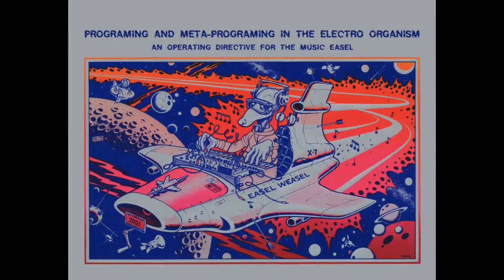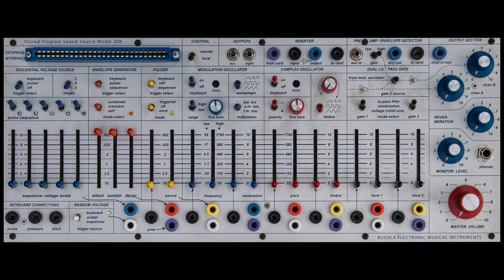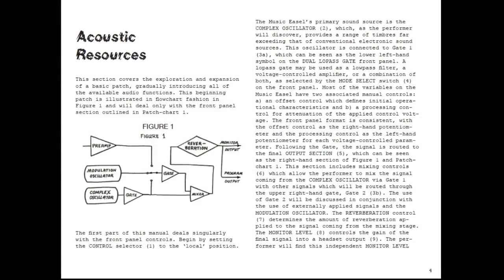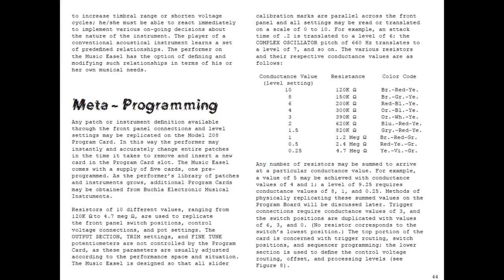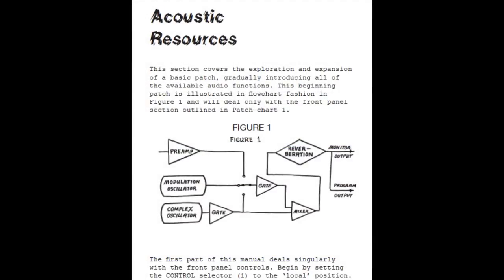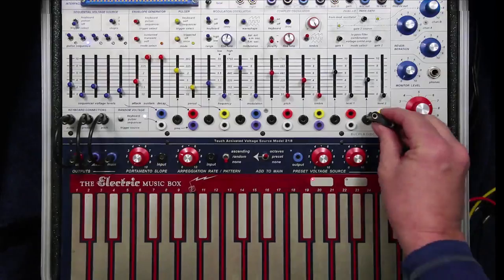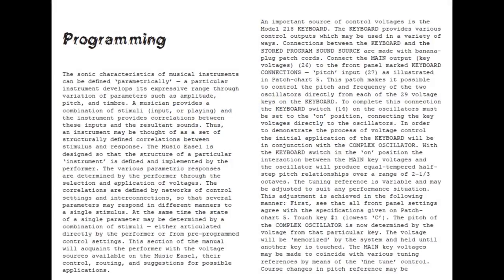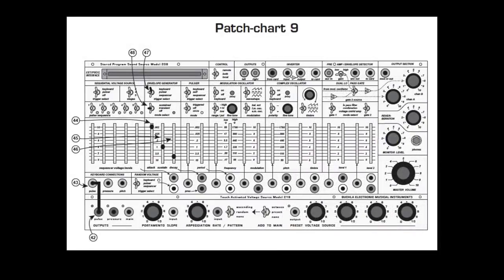Buchla Easel Manual Beginnings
This tutorial begins my video series on Allen Strange's Buchla Music Easel manual from 1974: Programming and Meta-Programming the Electro Organism . . .